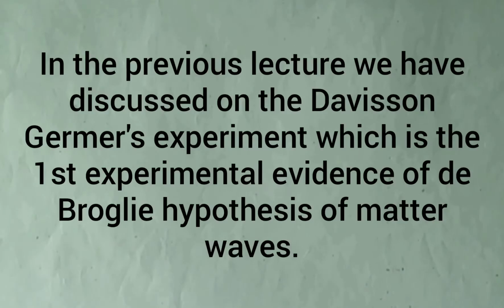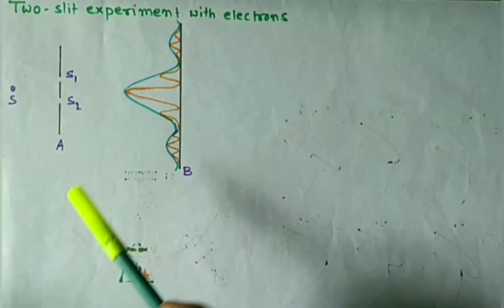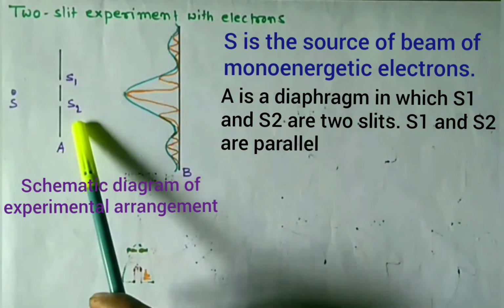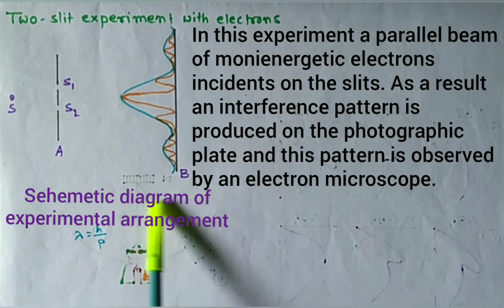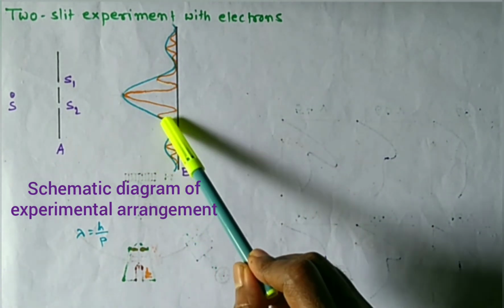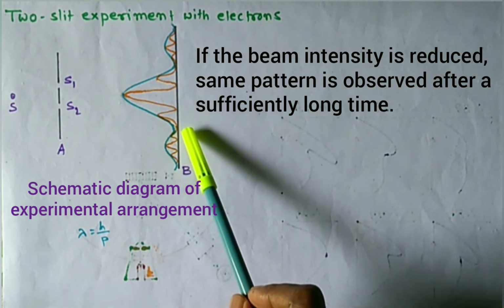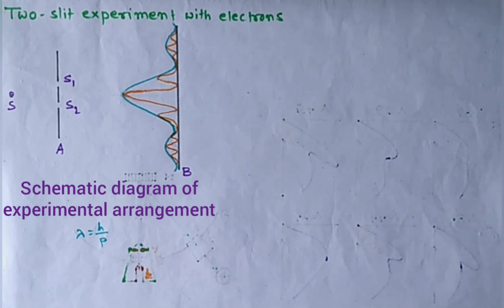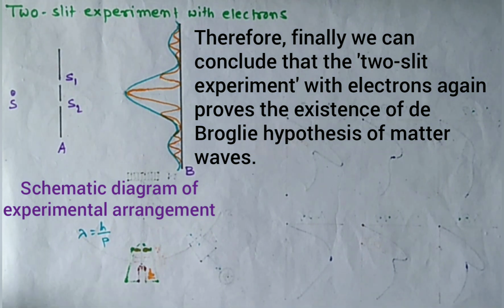'Two-slit experiment' with electrons: experimental proof of de Broglie hypothesis of matter waves.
In this lecture 'two-slit experiment' with electrons has been discussed with brief. The experimental process is resembled with the Young double-slit experiment in optics.
This is an another experimental proof of de Broglie hypothesis of matter waves.

Students also shows the following lecturers in this regard.

This topic is included in 'ELEMENTS OF MODERN PHYSICS' semester-IV.